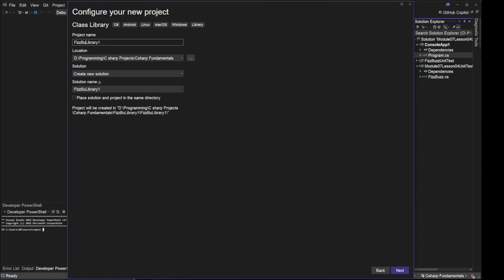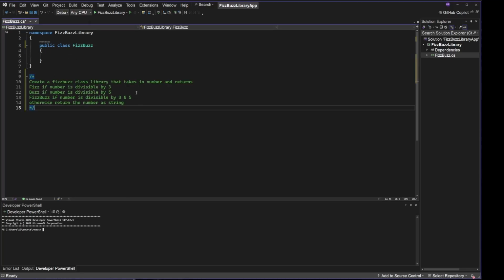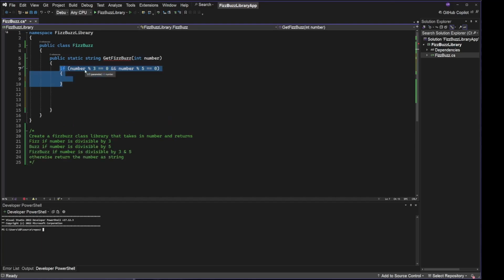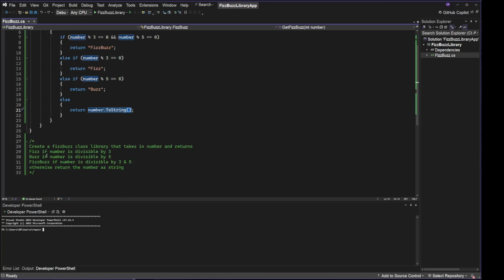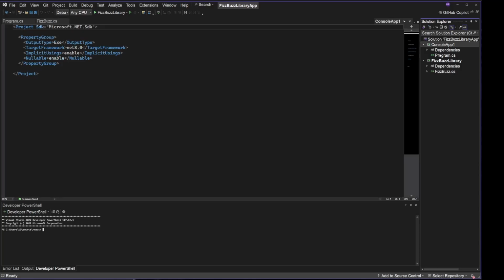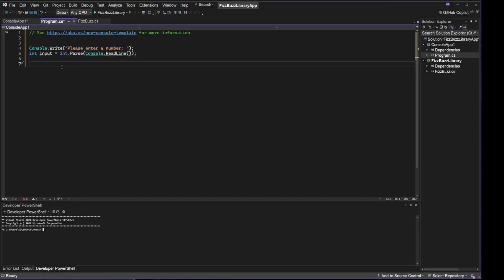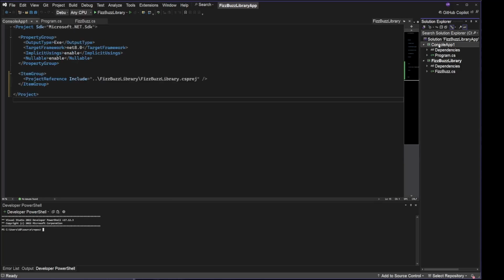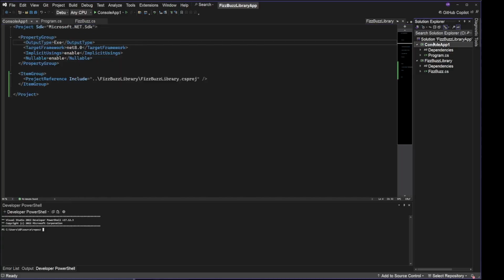CSharp C# Class Library explained under 10 minutes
This is a video explanation of C# Class Library.